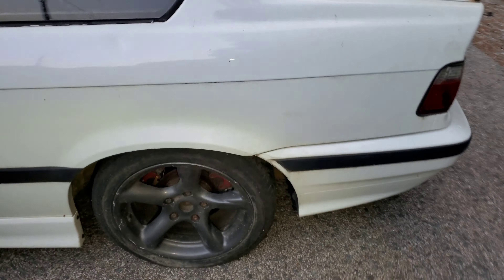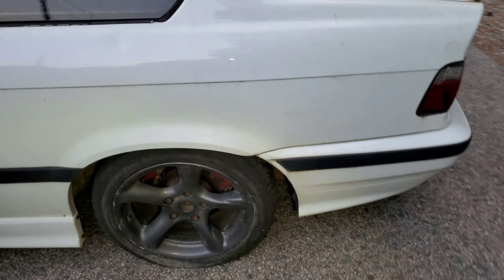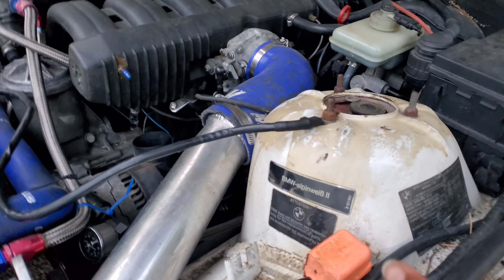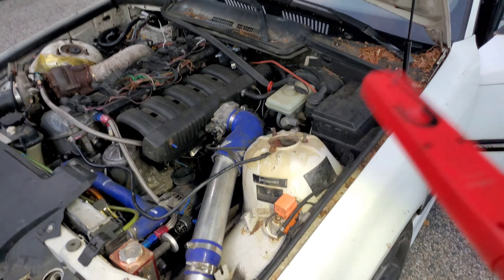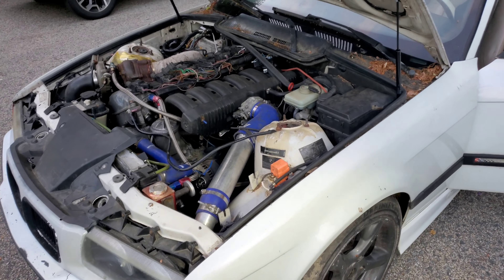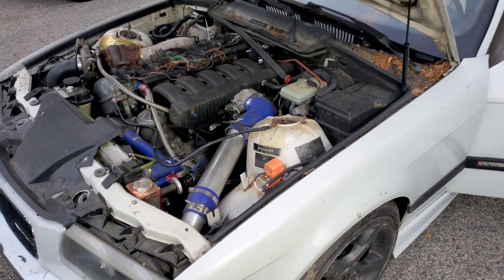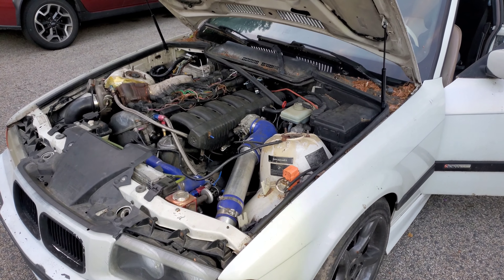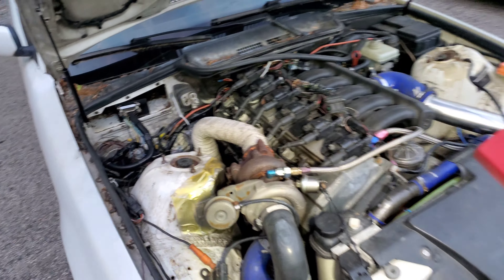Should I buy this turbo e36 coupe drift project car ?